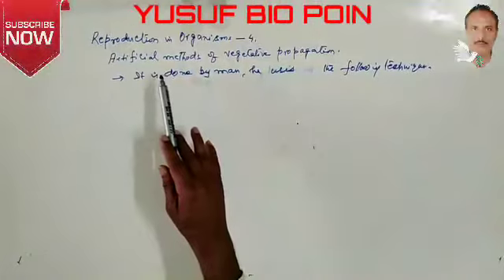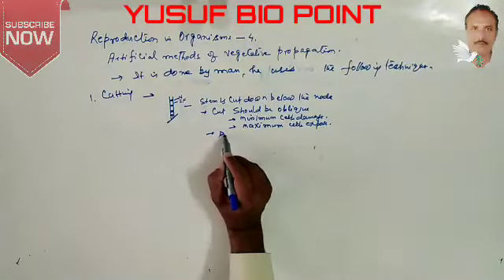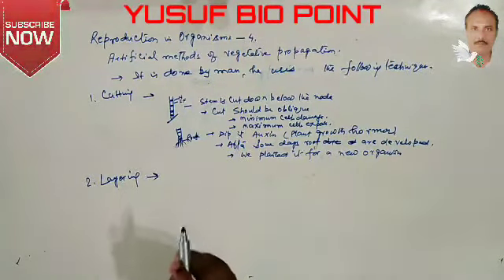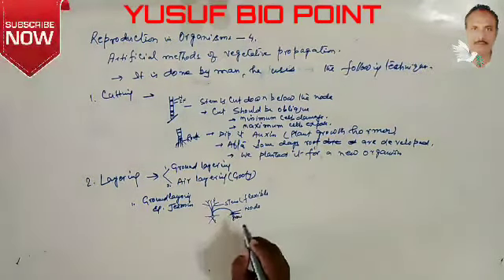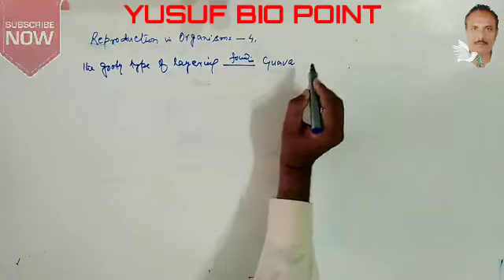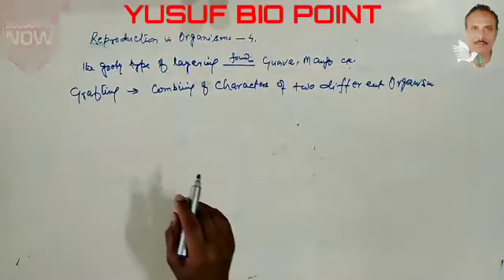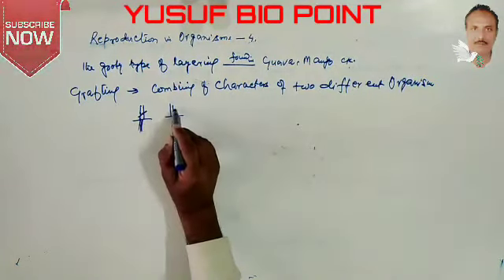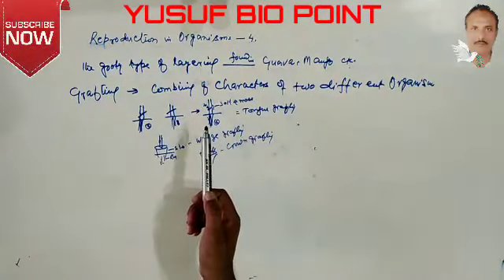Reproduction In Organisms. (Part-4)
For NEET and AIIMS.